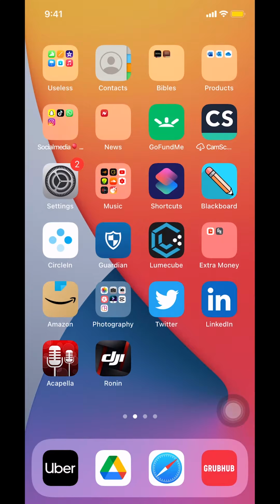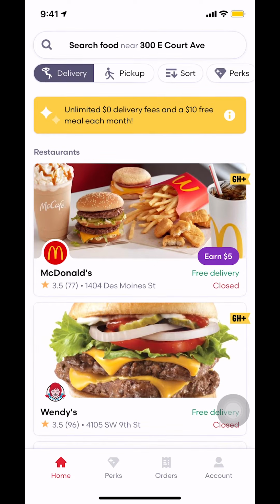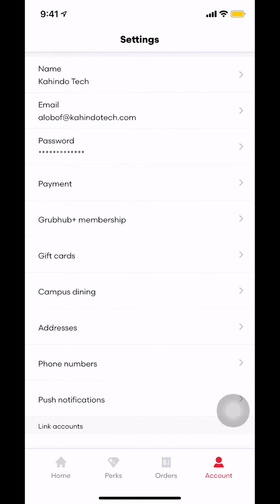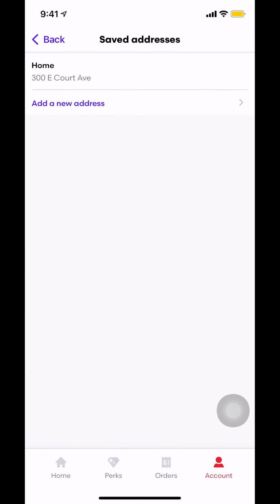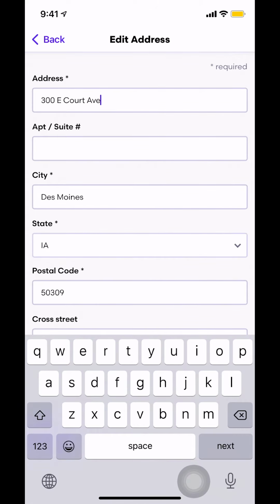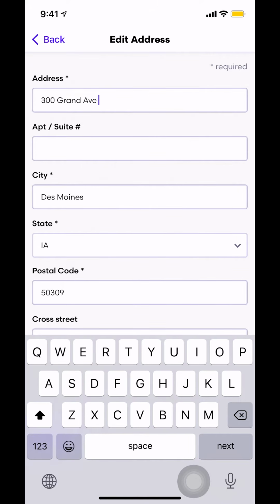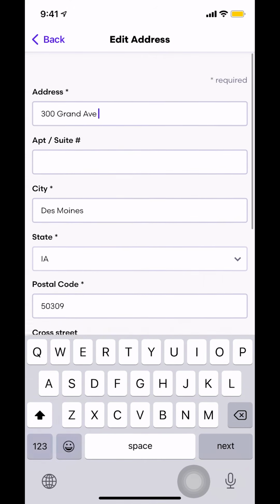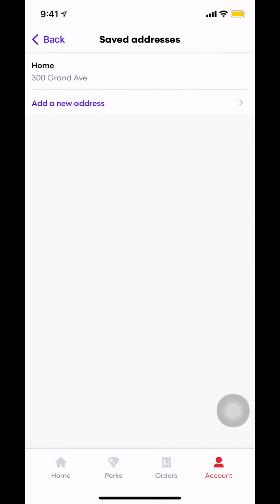How To Change Your Address On Grubhub App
This video shows How To Change Your Address On Grubhub App.